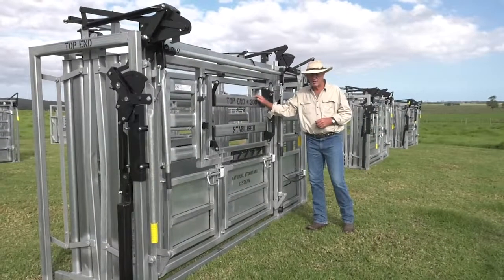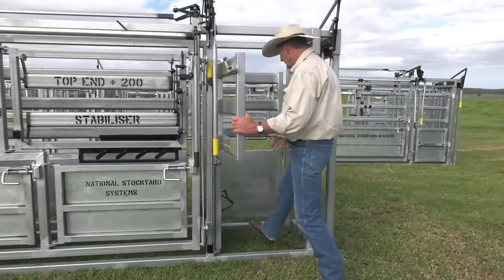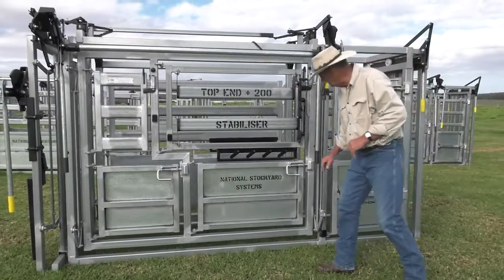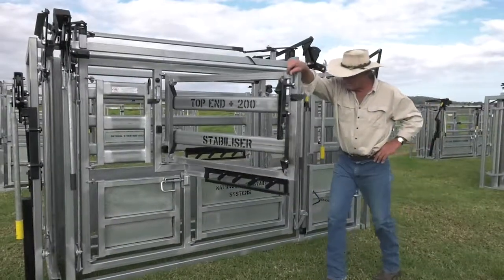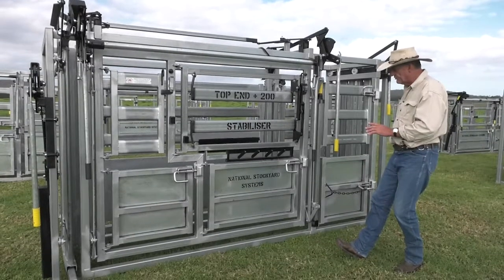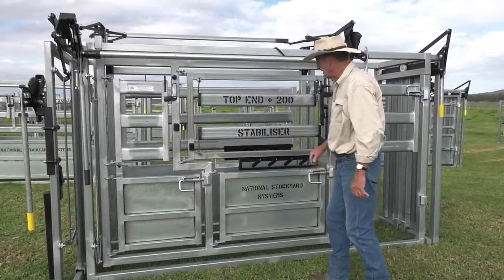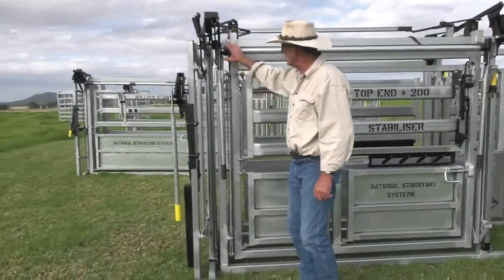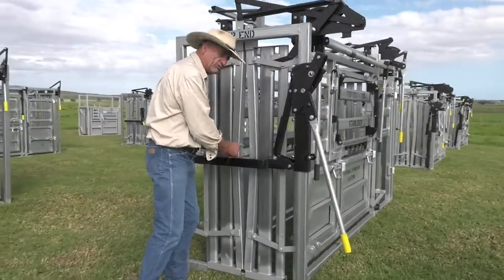Top End + 200 Stabiliser Cattle Crush - National Stockyard Systems